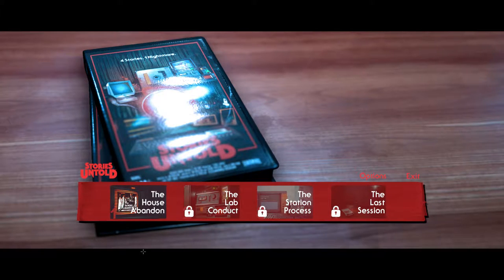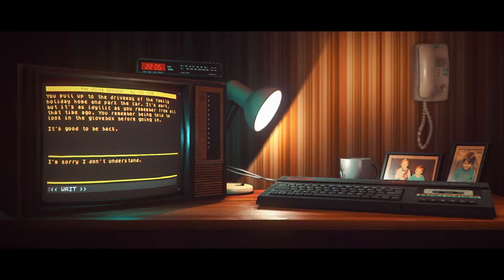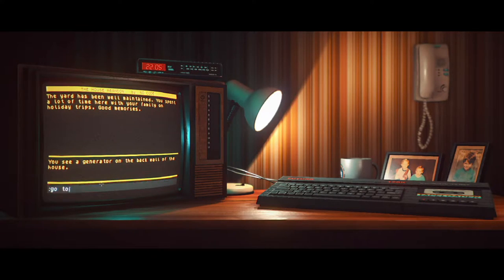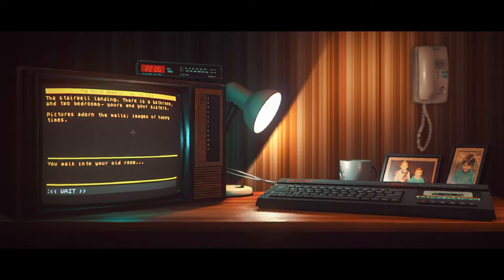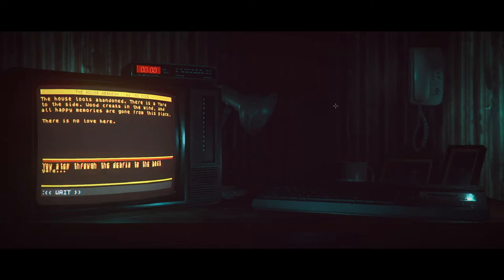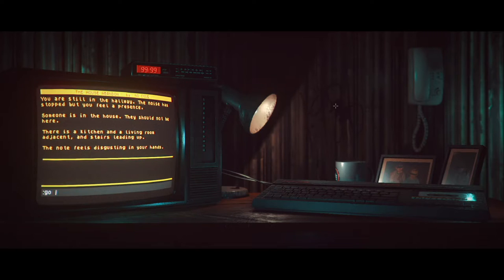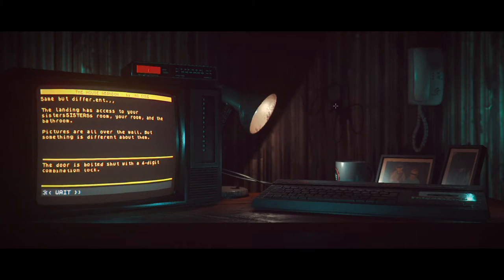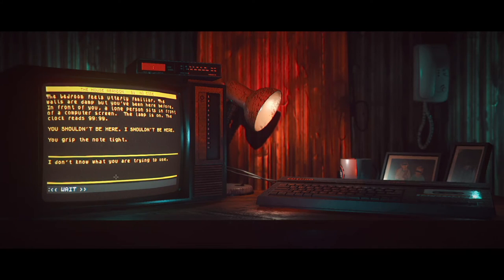MaSP - Stories Untold 1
Stories Untold opens with The House Abandon. We get completely blind-sided by the suspense and mystery of this text adventure.  This game hits harder most real time games, a new classic.